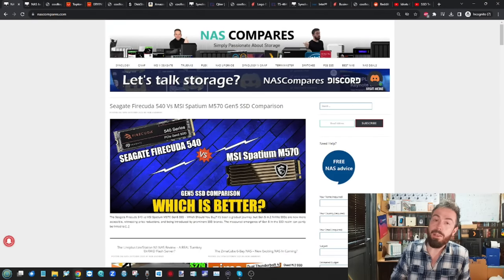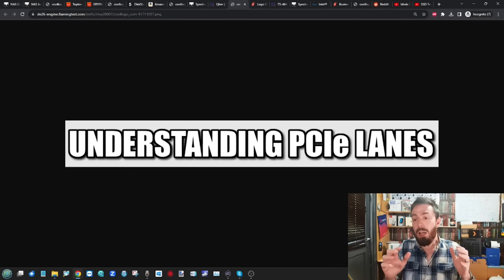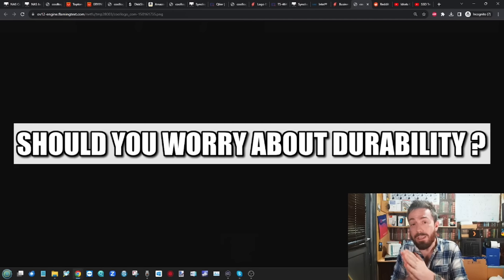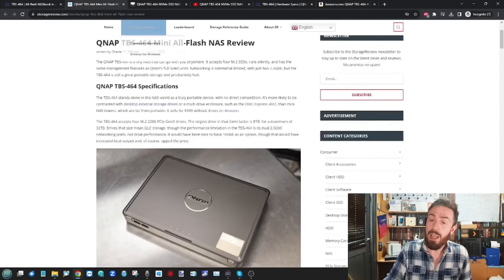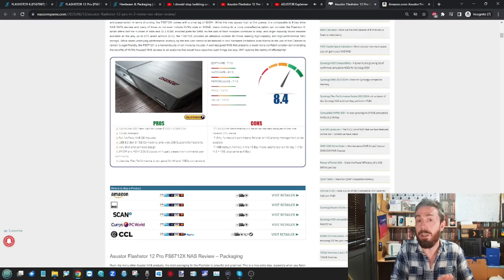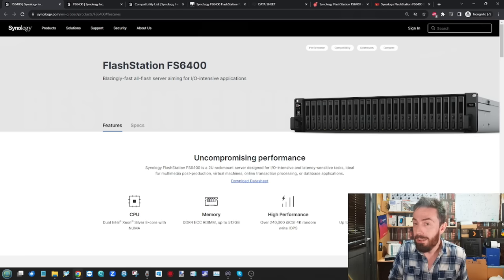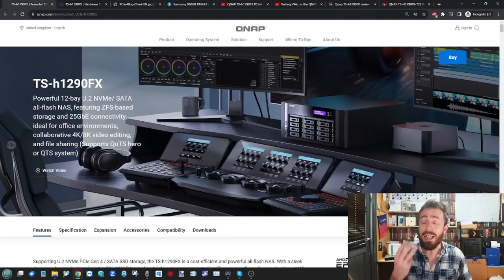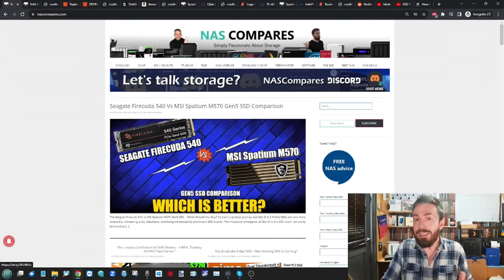The Best SSD NAS Drives of 2023/2024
Most Reliable Hard Drives For A NASHard Drive and SSD Shucking, Master List of Which Drives Are Inside USB Drives

Best Entry-Level SSD, Lincstation N1 NAS
Best Home/SoHo, QNAP TBS-464 SSD NAS
Best All Round, Flashstor NAS
Best Video Editing, TBS-h574TX
Best Enterprise Rackmount, Synology FS6400 NAS
Best Desktop Enterprise, QNAP TS-h1290FX NAS

Should You Shuck Hard Drives and SSDs? Still Worth it in 2023?

How to Choose the BEST Value Hard Drive and Best Price per TB - Get it Right, FIRST TIME!

Video Chapters
00:00 - The Start
01:18 - The IMPORTANCE of Turnkey NAS Solutions
02:10 - Reasonable SSD NAS Solutions that aren't quite good enough
03:17 - SSD Caching vs SSD Pools vs SSD Tiers
04:55 - SSD Performance in NAS vs CPU/PCIe Lanes
07:45 - Should You Worry About SSD Durability in NAS?
10:21 - Best Entry-Level SSD NAS
13:08 - Best Home/SoHo SSD NAS
15:37 - Best All Round SSD NAS
18:42 - Best Video Editing SSD NAS
22:17 - Best Enterprise Rackmount SSD NAS
27:02 - Best Desktop Enterprise SSD NAS

Written Blog Review of the @seagate Ironwolf Pro 20TB New Version + Noise testing + Benchmarks + Compatibility

You can find the Seagate Ironwolf Pro 20TB Hard Drive on Amazon

Seagate Ironwolf Pro vs WD Red Pro vs Synology HAT5300 HDDs blog post